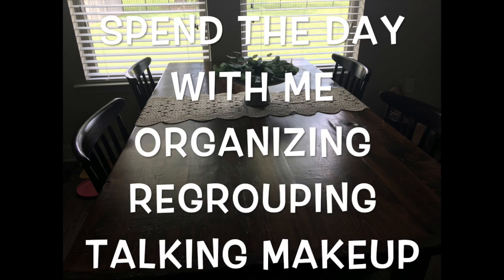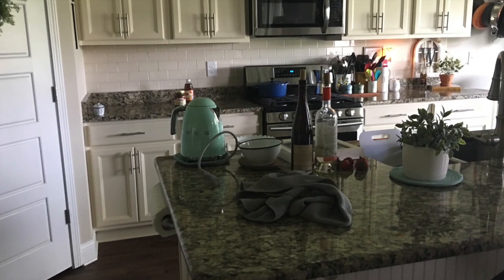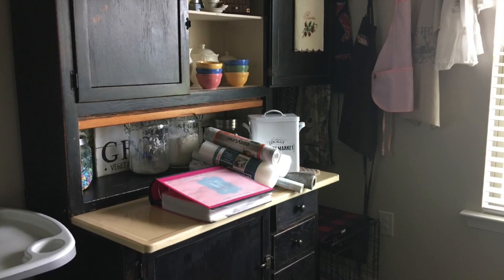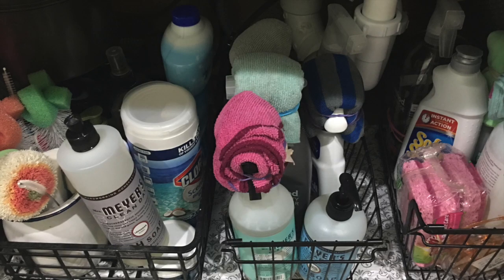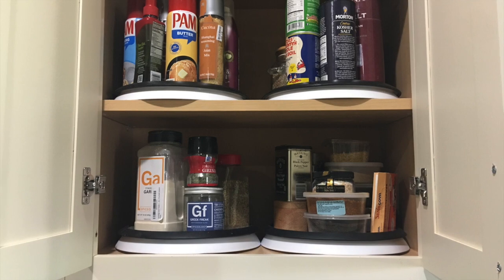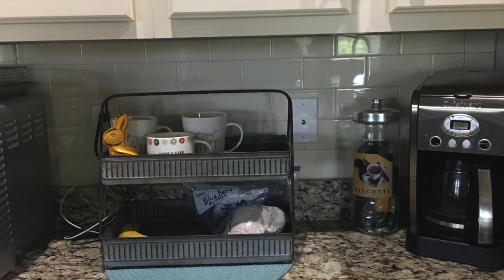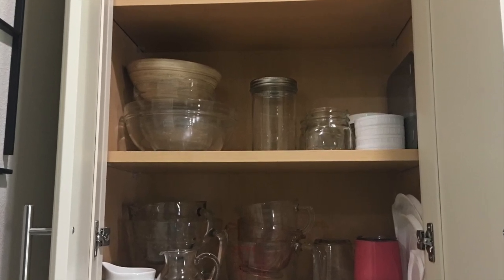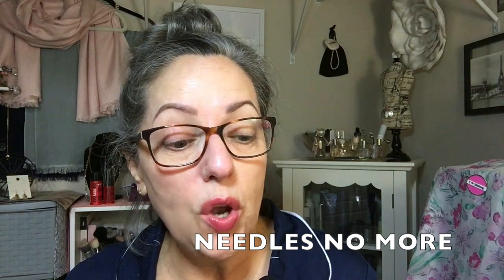A BUG TO ORGANIZE | CHATTING ABOUT FORGOTTEN TARTE AND THE NEW LISA ELDRIDGE LIPSTICK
Spend the day with me as I tune you in to an organizing freshen up bug mood I was in.  I’ll share a few easy tips how I regroup and organize.  Also I’m chatting about a new old favorite that I pulled back out, Tarte Powder Foundation.  I was also lucky enough to get in on the new Lisa Eldridge Lipstick launch and it does not disappoint.

Tarte Powder Foundation fair/light
No More Needles Bags Gone
Tom Ford Cocoa Mirage Quad
Milk Cush Mascara
ABH Brow Whiz
Charlotte Tilbury Cheek to Chic blush
Charlotte Tilbury Magic Away
Charlotte Tilbury film star bronzer/highlighter
NARS concealer

Some Of the products listed above are linked through Magic Links.  It allows easy to shop access.